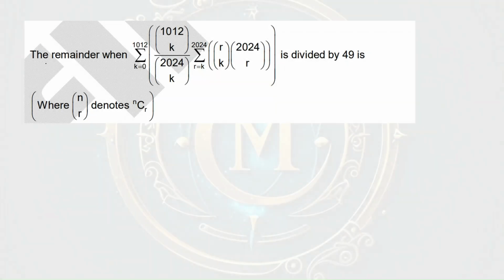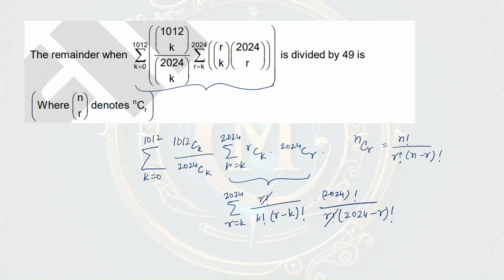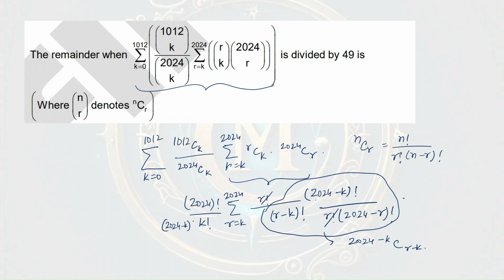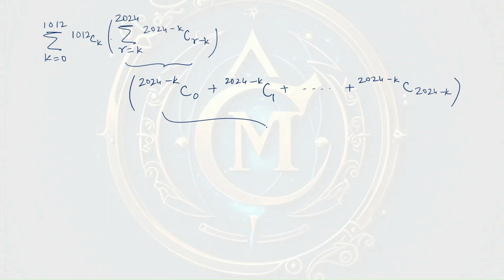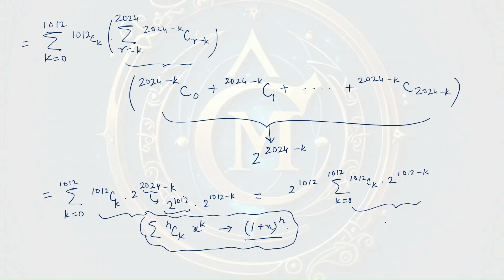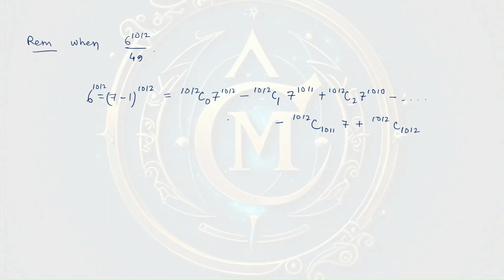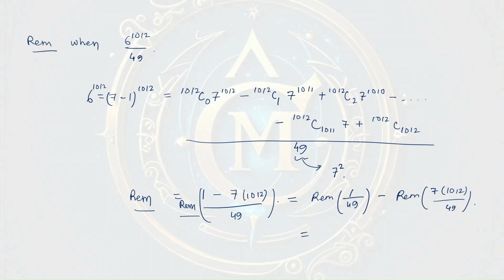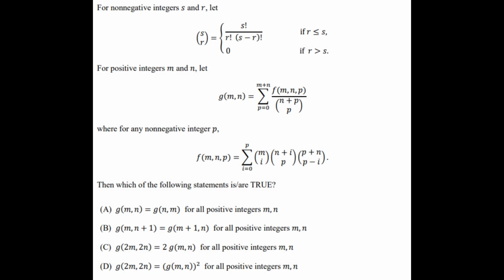Concept Building Question - 2 | Concept building for JEE Advanced 💪| Mathemagix JEE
In this video we are going to discuss a question based on Properties of Binomial Coefficients. This is part of a CBQ series where we are going to solve problems to develop our thinking capability for JEE Advanced. Happy Learning :) !